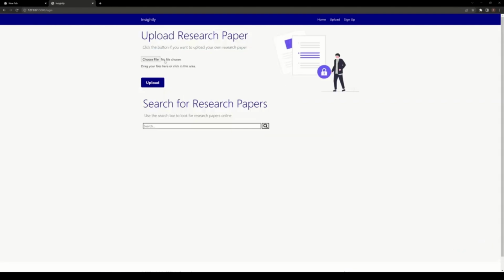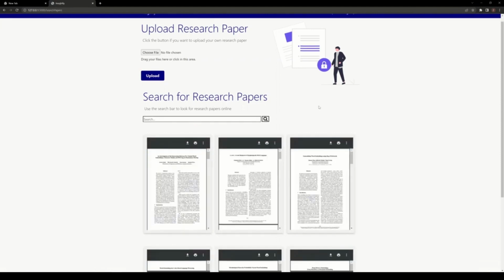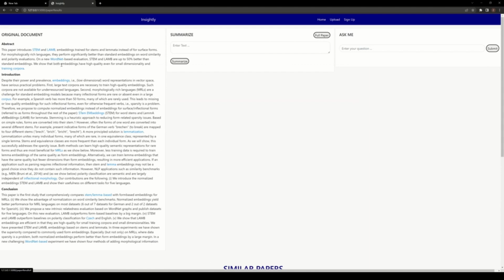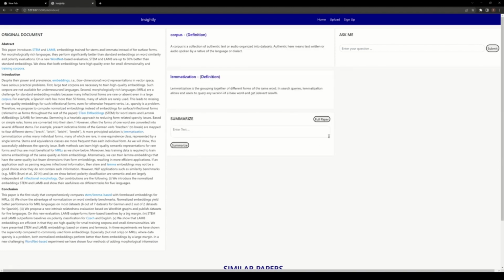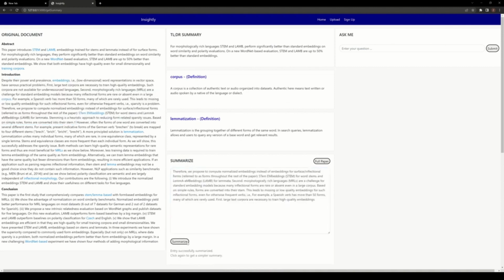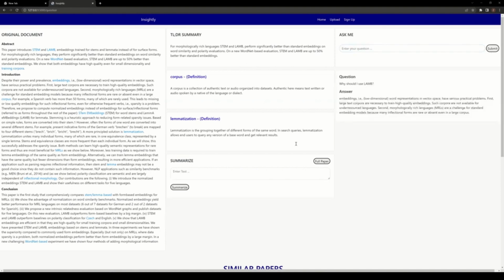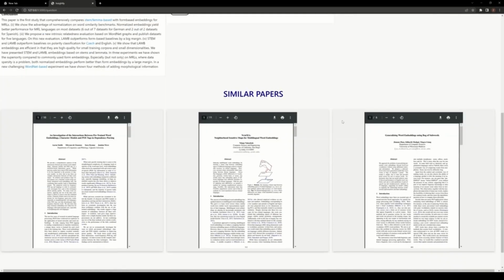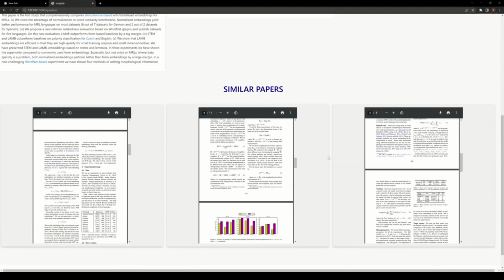HACKISTICA 23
It is a productive tool that is used to efficiently examine research papers, without needing to read through the entire paper. It streamlines easy access to published papers and significantly reduces researching time. With this platform,
View summaries of the research paper(s)
Find tagged topic headers for the paper
Get more info on research topics through Q&A
Get sentiment status of the topic
See similar paper recommendations
Personalized Profiling